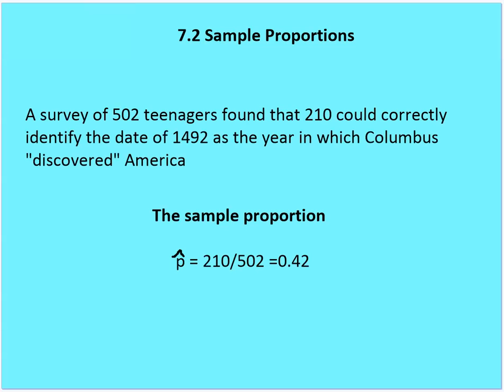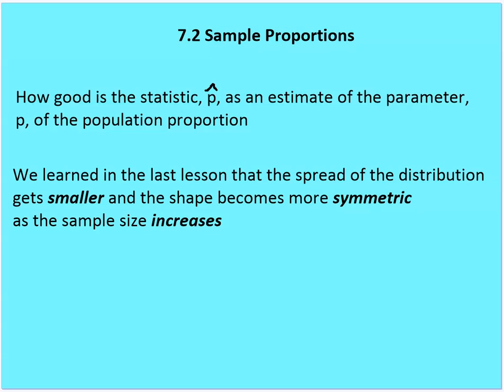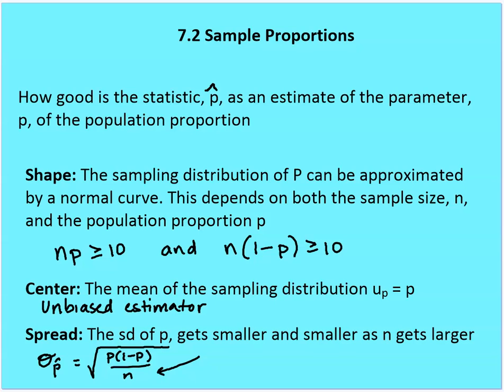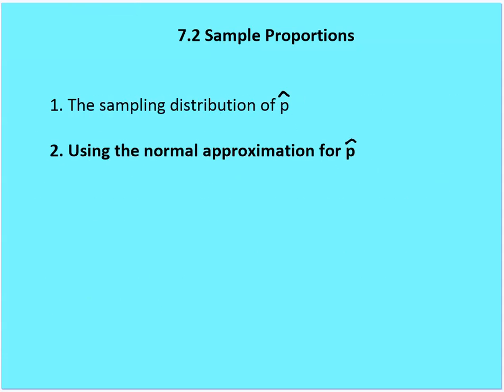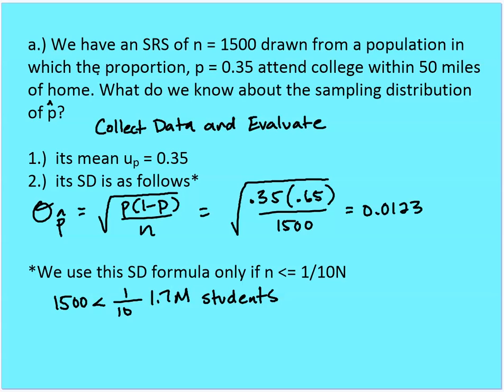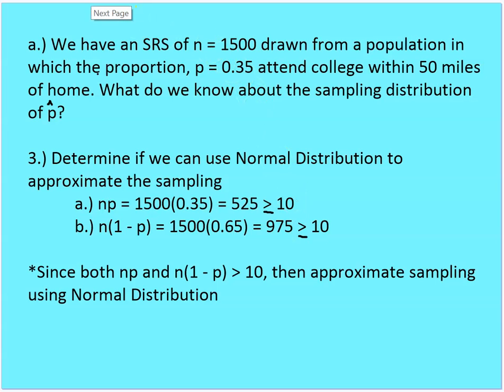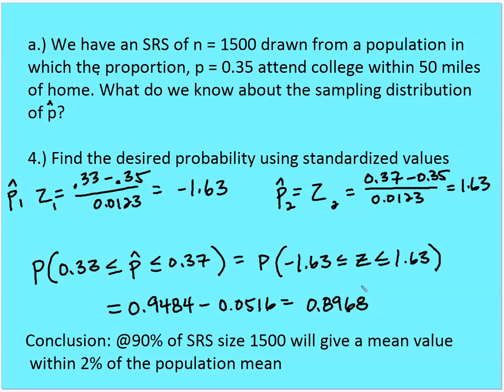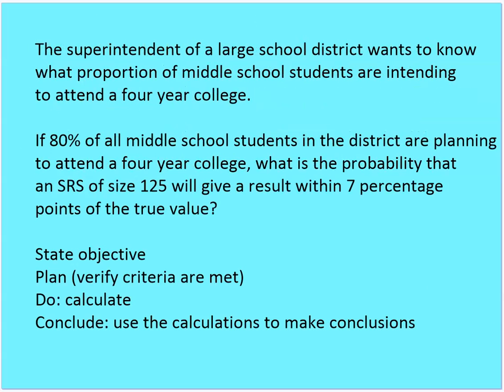7.2 Sample Proportions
A lesson on statistics  of sample proportions as they relate to population proportions